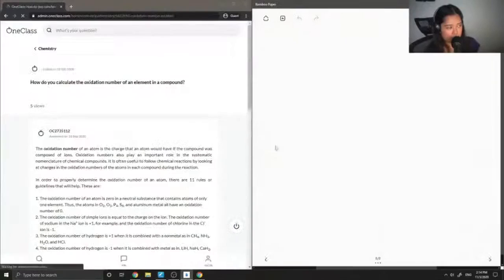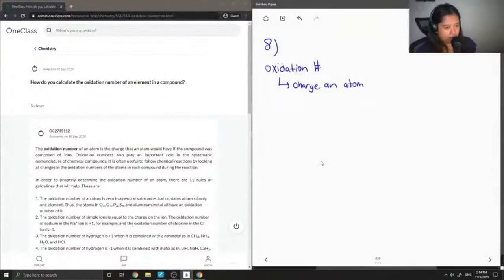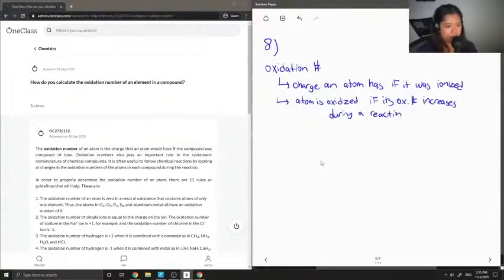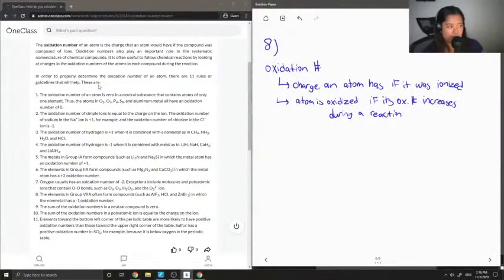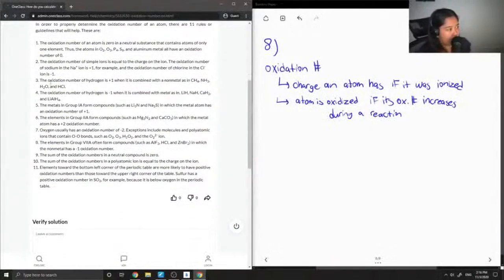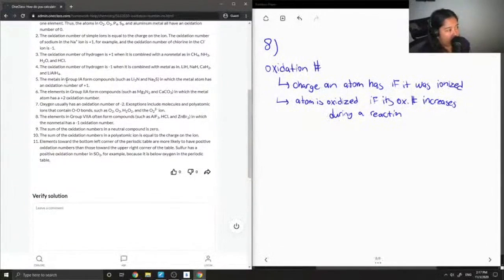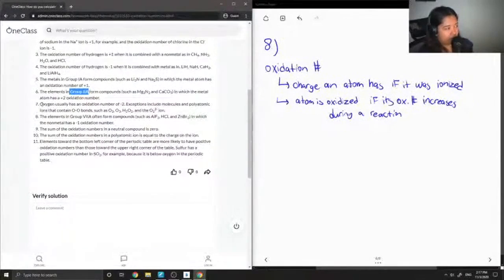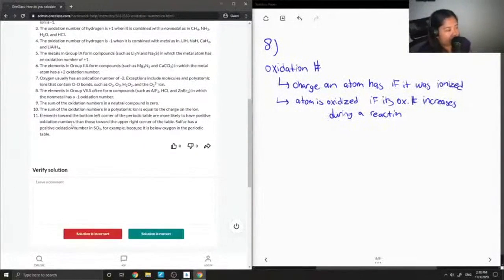How do you calculate the oxidation number of an element in a compound?